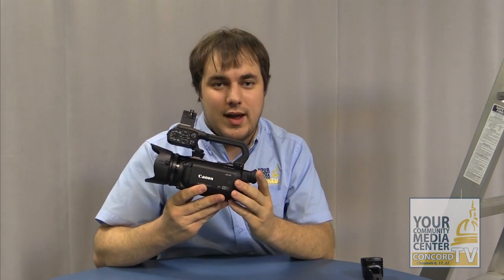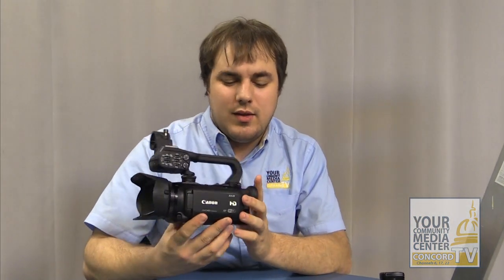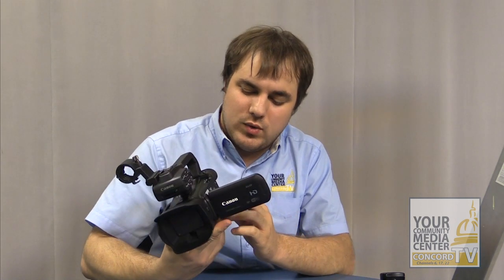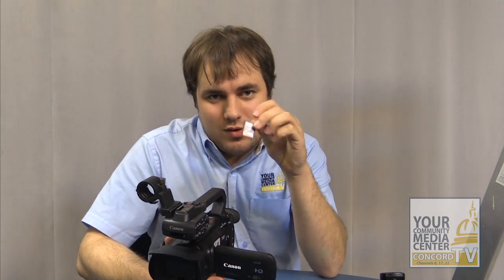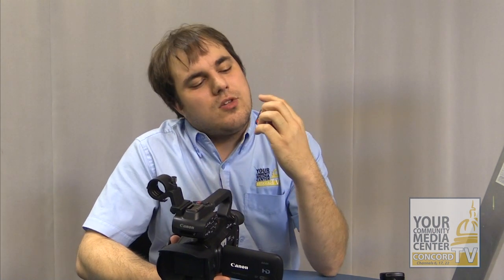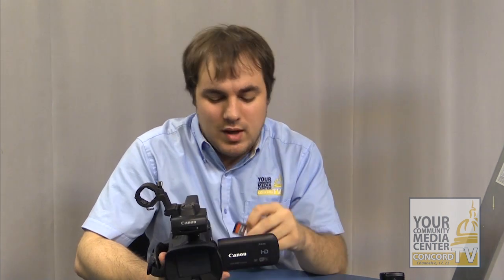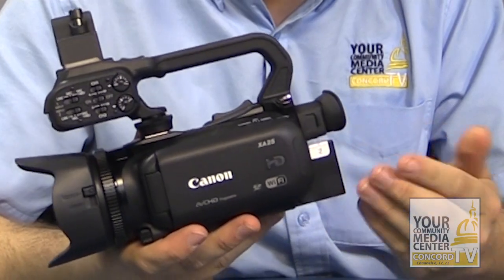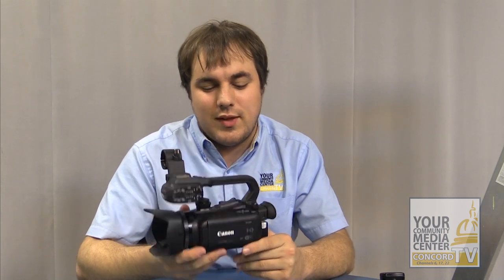ConcordTV New Equipment: XA-25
To learn more about this camera, sign up for one of our classes at concordparksandrec.com.